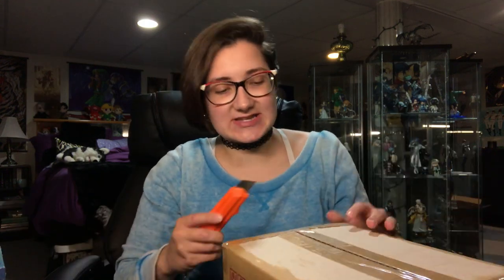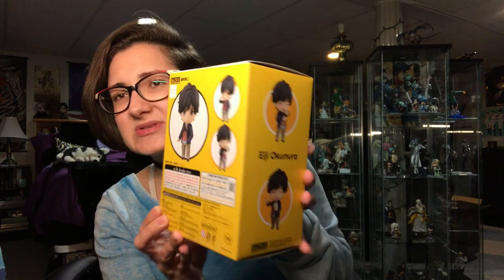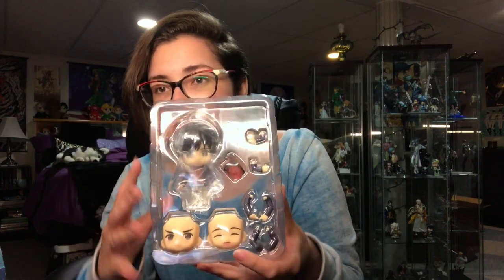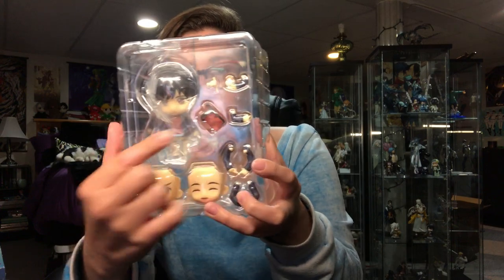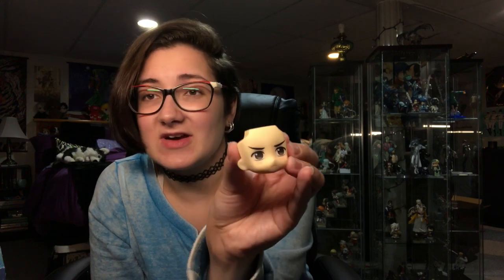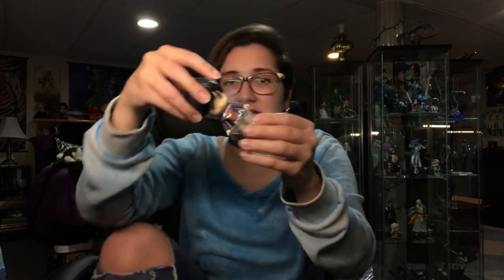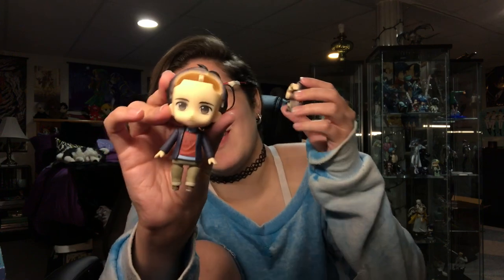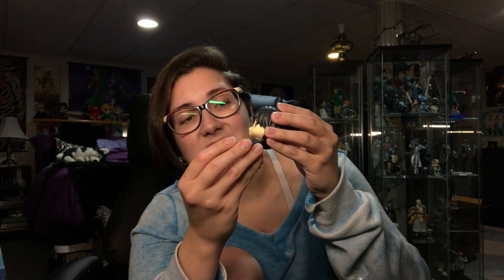Eiji Okumura Nendoroid Unboxing